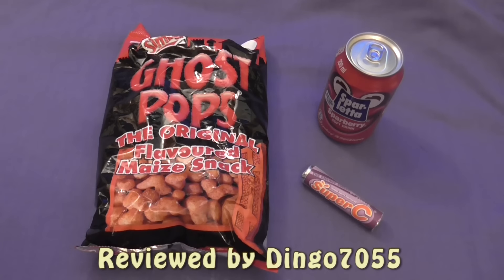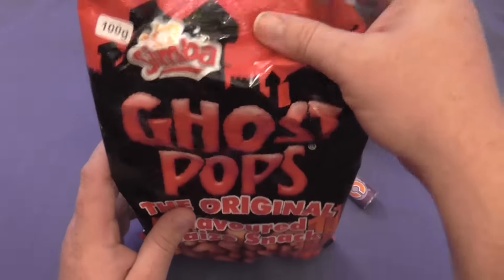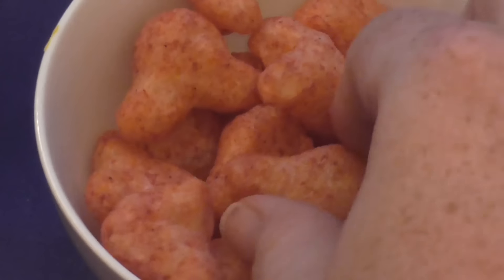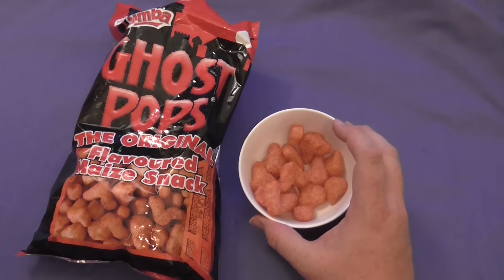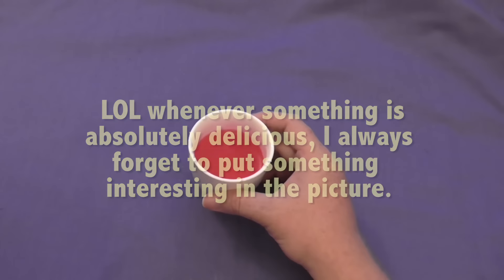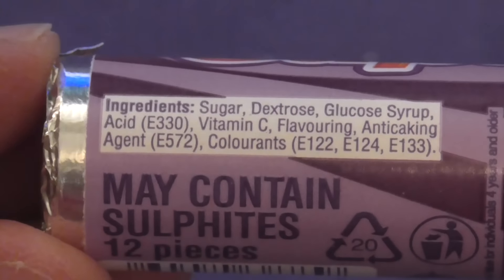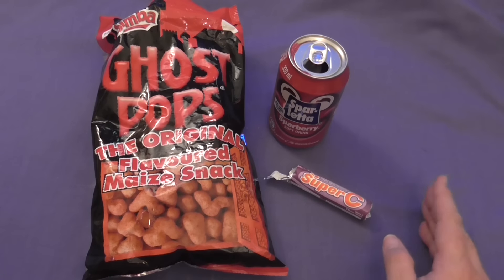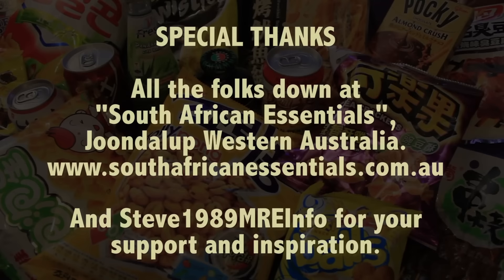Weird World Snacks Episode 4 [South Africa Edition 1]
My fourth taste test video on YouTube. Today we try out some snacks and drinks from South Africa!